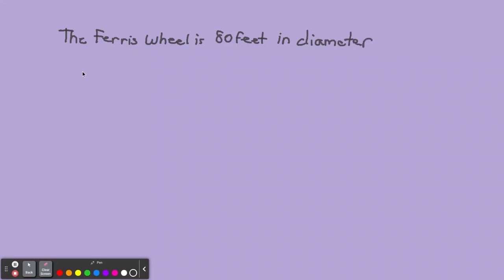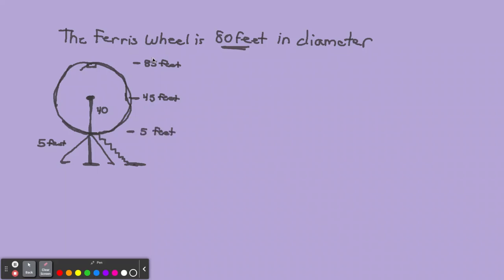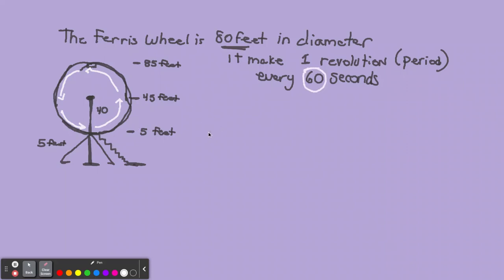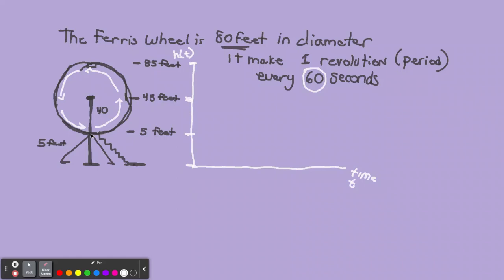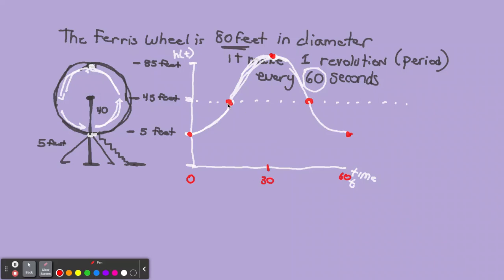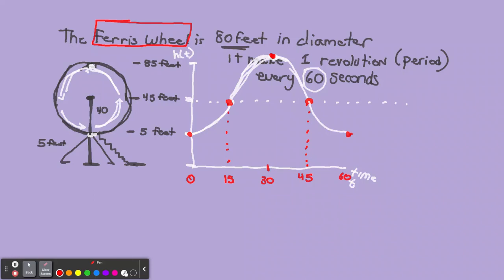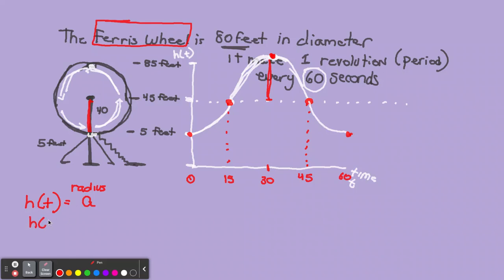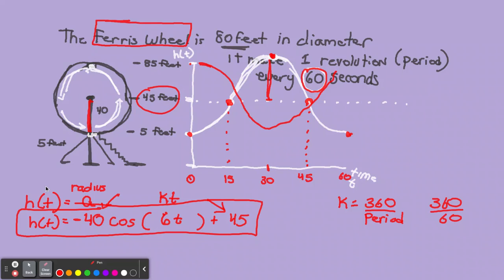Algebra 2: The Ferris Wheel Problem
Finding the height of a car on the Ferris Wheel with cosine functions.